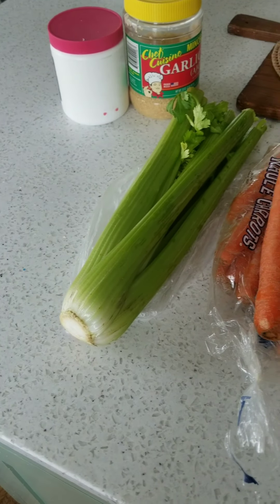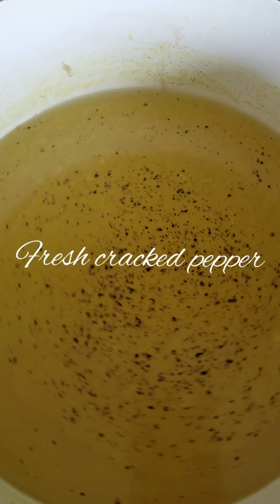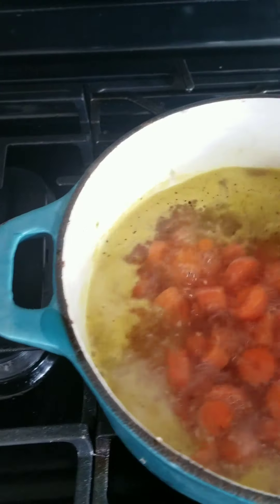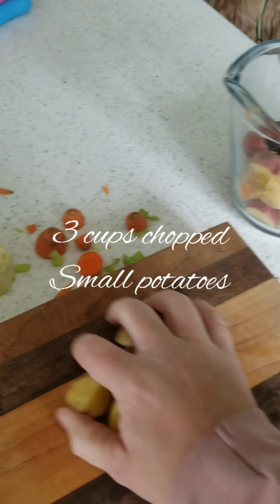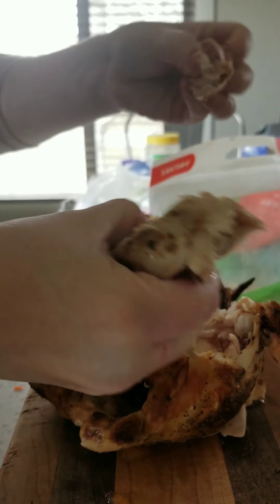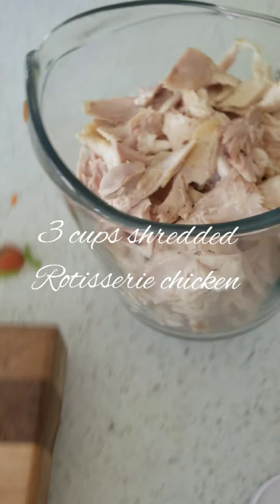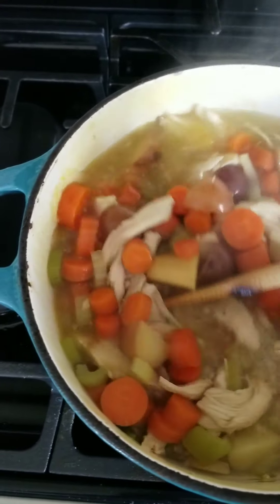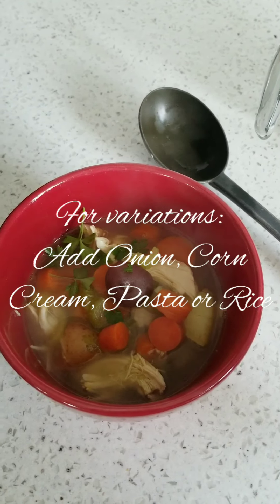Quick Rotisserie Chicken Stew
Lots of variations including using pasta or rice instead of potatoes.  Try adding onions, mushrooms or corn.   For a less healthy but decadent option,  add heavy cream at the end of cooking.  Yum!